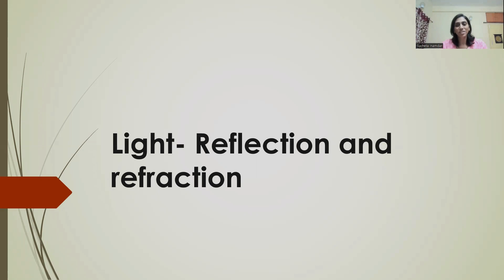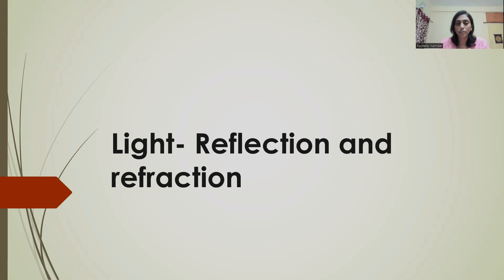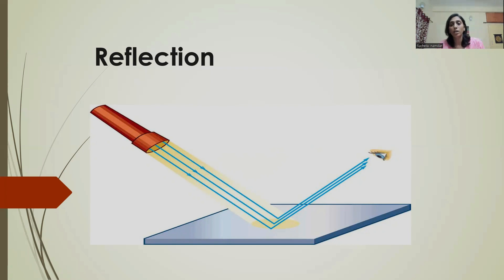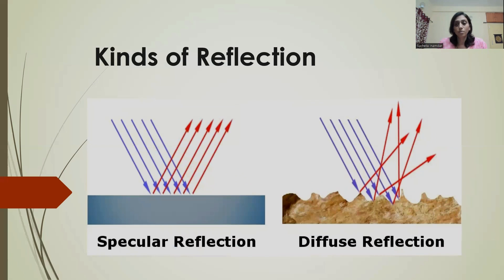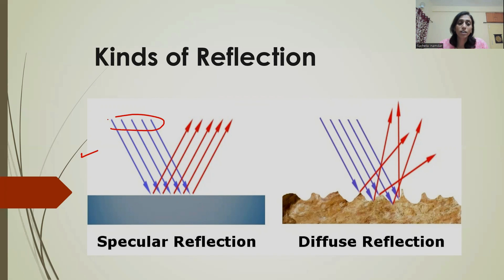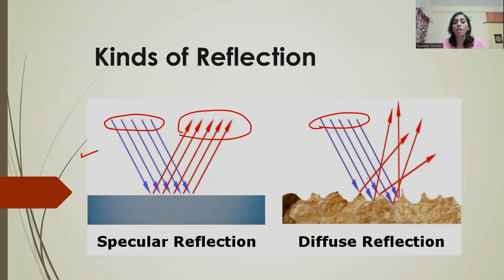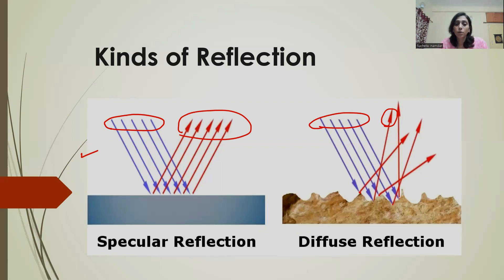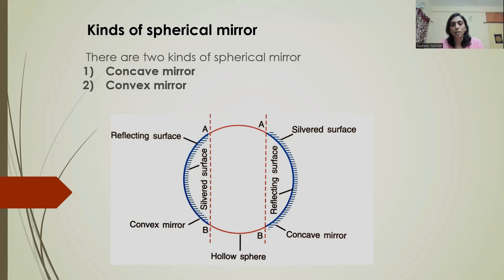PHYSICS REFLECTION AND SPHERICAL MIRRORS | CLASS 8, 9 AND 10th | TIPS & TRICKS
In this video tutorial, we discuss Laws of reflections and spherical mirrors.